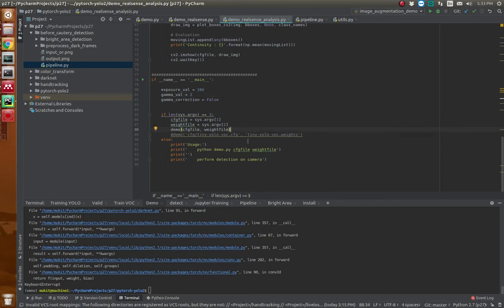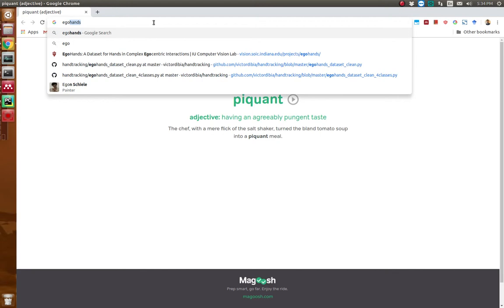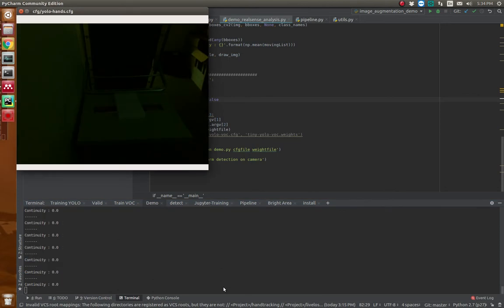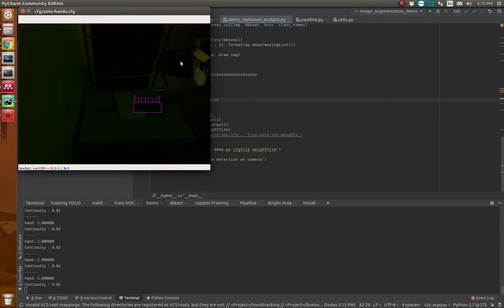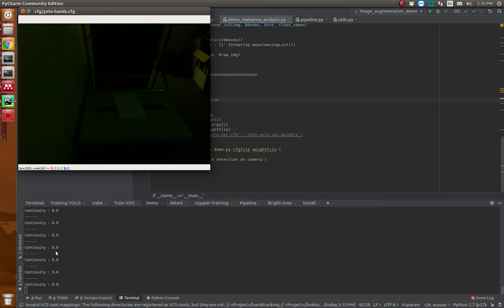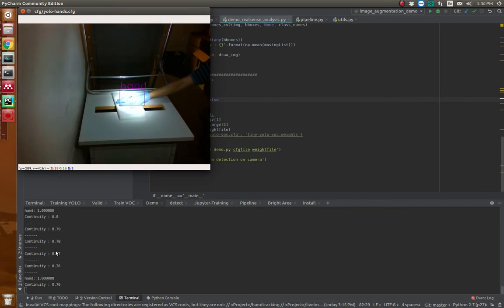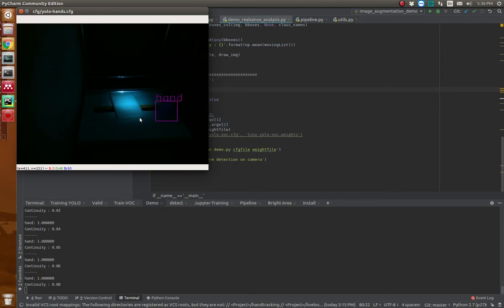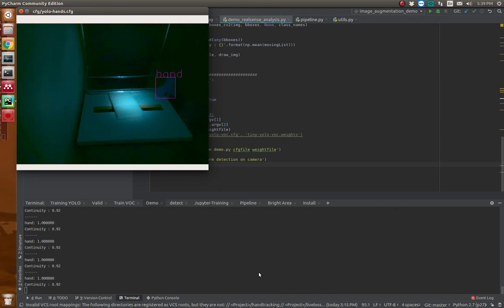Hand Tracking in the Dark, using YOLO2 + IntelRealSense + Gamma Correction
I try to detect gloved hand in an environment similar to operating rooms. I trained YOLO2 on egohands dataset. I am using an intel RealSense D435i camera at different exposure levels. To handle very dark frames generated due to low exposure levels I have also added a gamma correction. I demonstrate the performance boost after gamma correction in this test.